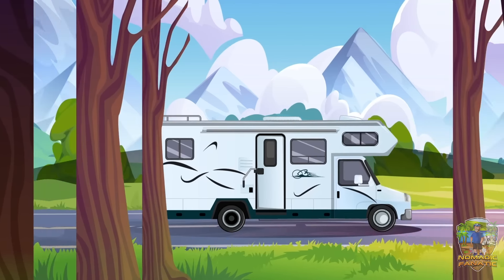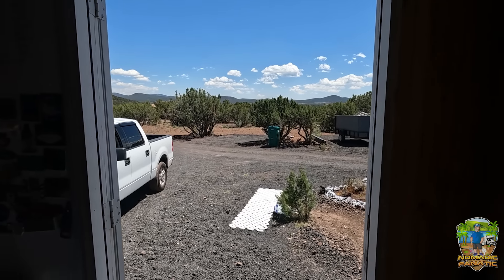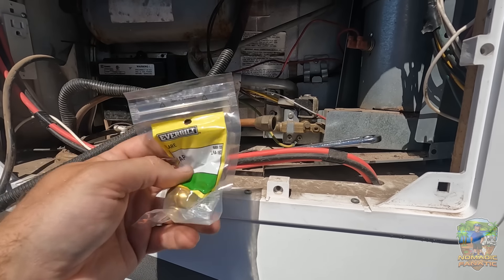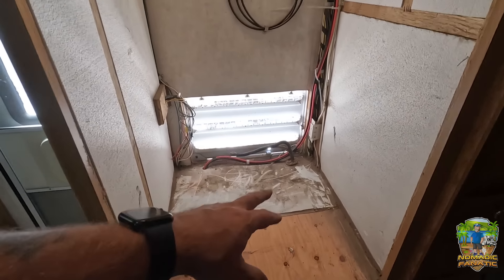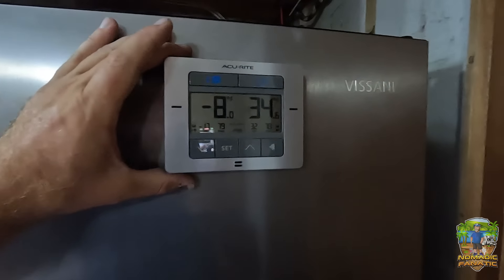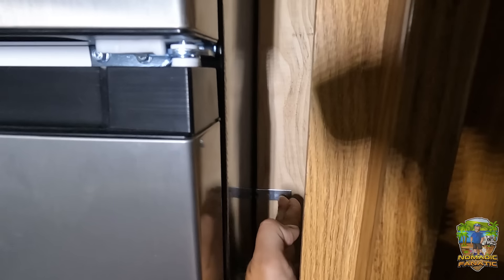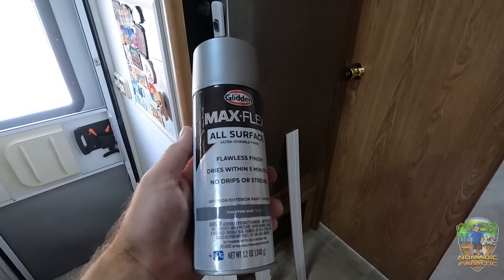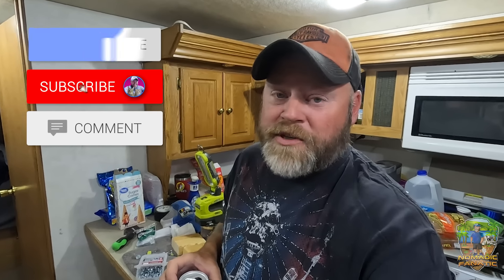Dometic Fail ~ Another Bad RV Fridge ~ Replacing With Modern Energy Star Fridge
My name is Eric and I travel with my cats, “Tara”  & “Opie” in a 24ft 2002 Ford Bigfoot Class C and tow either a 2014 lifted Smart Car named “Tater Tot” or my 2012 Harley Softail Slim named “Black Betty” in a 6x10 trailer.  We travel about 35 miles a day chasing 70 degrees year-round since 2010.
Here is my gear & some popular questions answered:

*Audio: (On Camera) Sony ECM-G1 Shotgun Mic
*Stealth Camera: GoPro 12 With Mod Box, and Volta Grip
Editing Laptop: 2019 16” MacBook Pro 2.4GHz 8-Core i9 ~ 64GB Ram ~ 2TB SSD
Editing Software: Adobe Premiere Pro CC
Aerial Drone Shots: DJI Mavic2 Shot in 2.7K Downscaled to 1080p
RV MPG: 7-8mpg depending on generator use.
Solar: 2,750 Watts 10x 200w Ecoworthy on RV. 3x 250w Canadien Solar on Trailer
Charge Controller: 3x Victron 150/70
Inverter/Charger:  Victron 3000 watt MultiPlus 2
Batteries: Vatrer 460aH x2 (920aH total lithium)
Mobile Wifi: Connecten